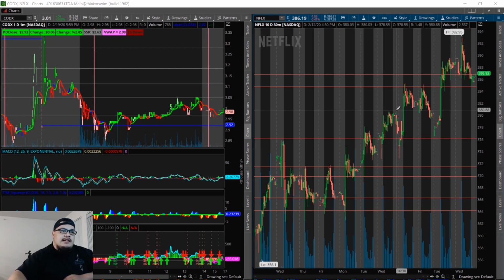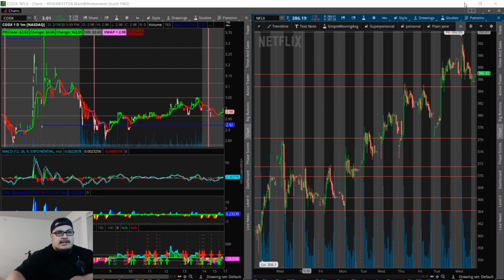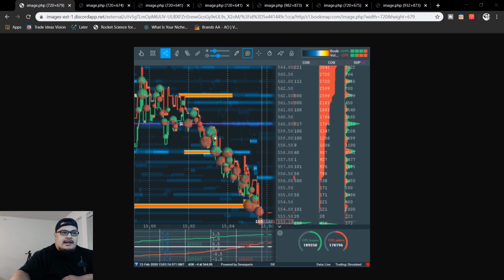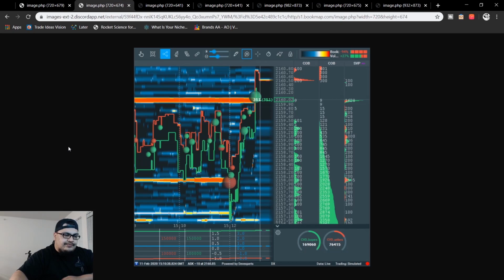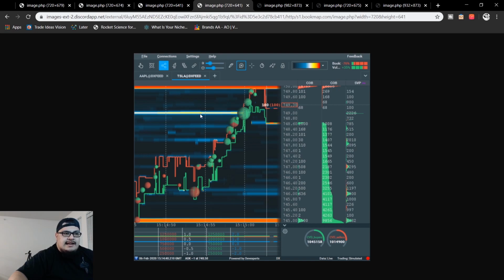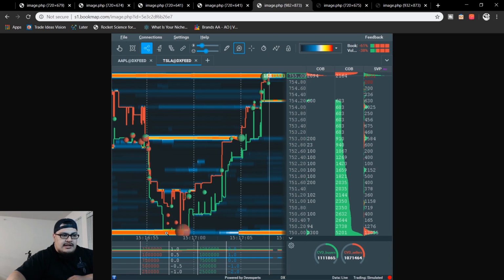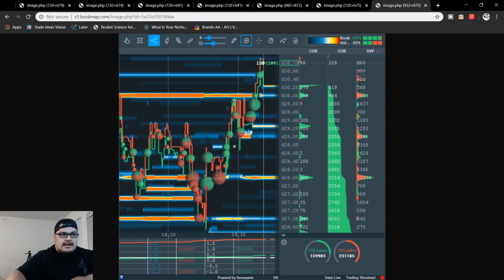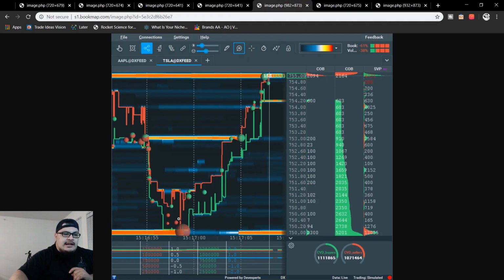Support and Resistance using Bookmap for Beginners Explained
Support and Resistance using Bookmap for beginners as a visualization to see where Buyers and Sellers step in. This is a must watch video for beginners. Support and resistance are fundamental foundation to day trading